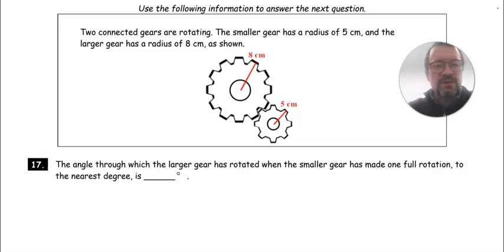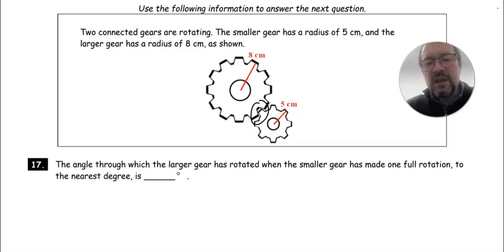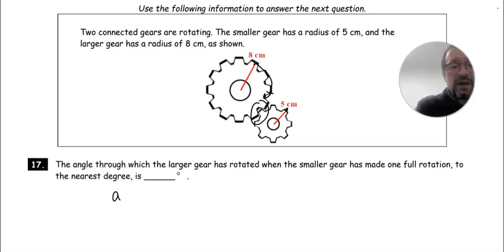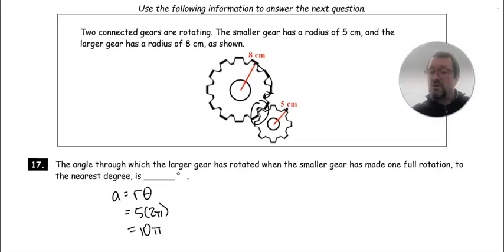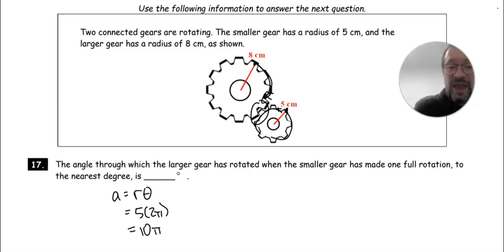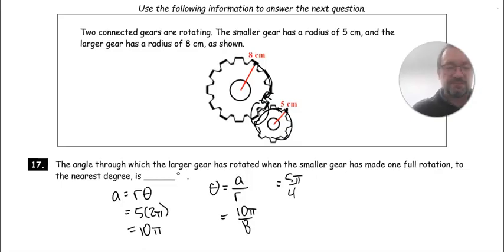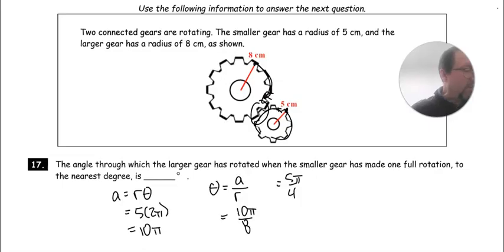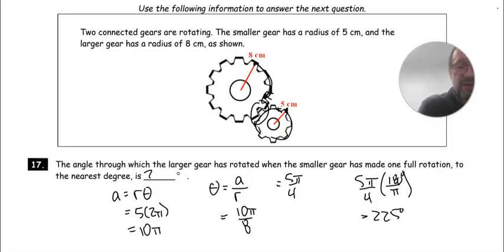Math 30 1 Practice NR 17 Arc Length Equation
this video covers an application of the arc length equation